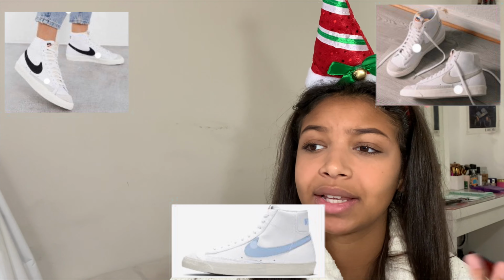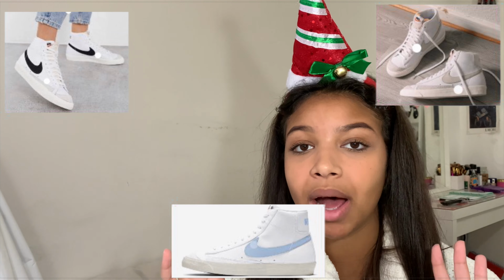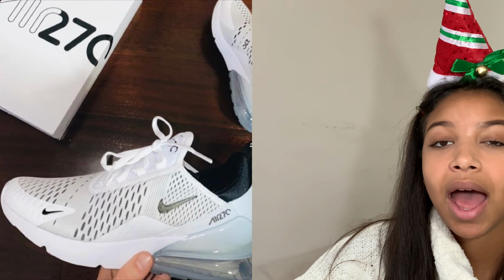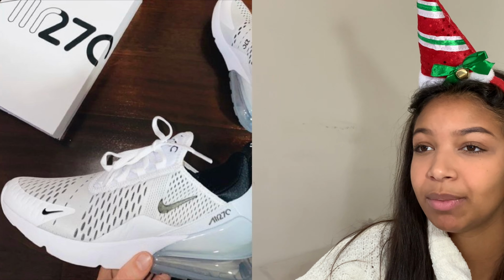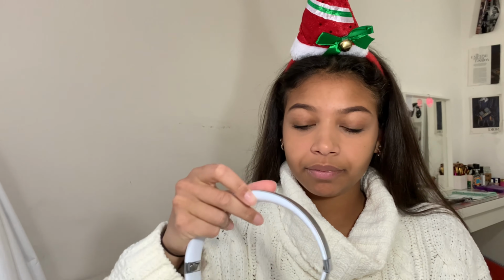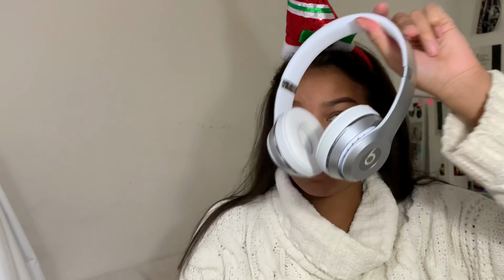the BEST what to get your GIRLFRIEND for Christmas 2020🎄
🎁comment what christmas vids you like  and what you want to see on here NOT PRIVATE MESSAGE as I’m more likely to do it !🎁